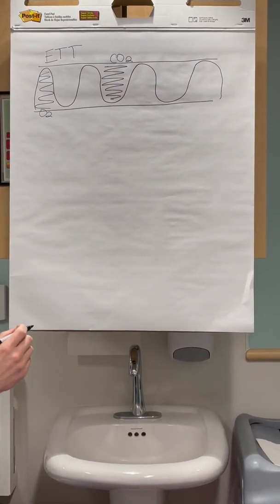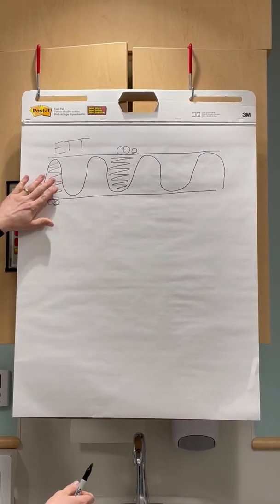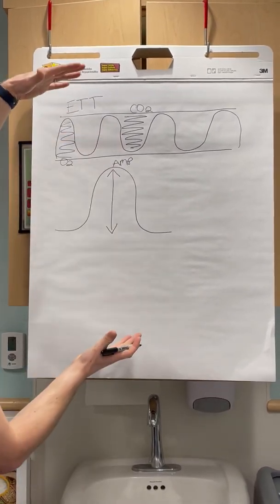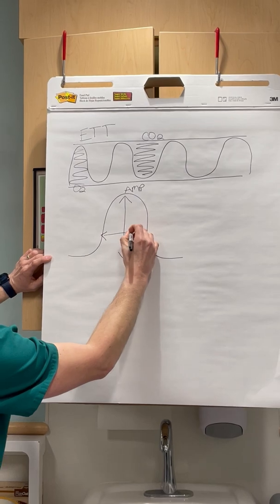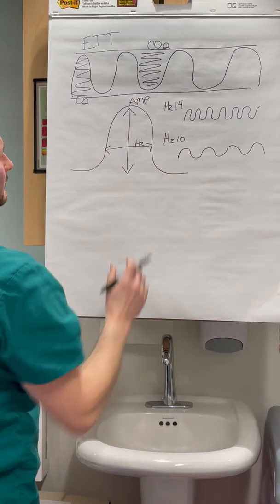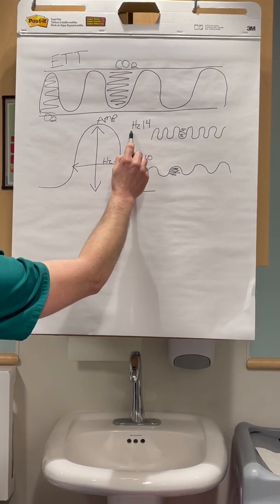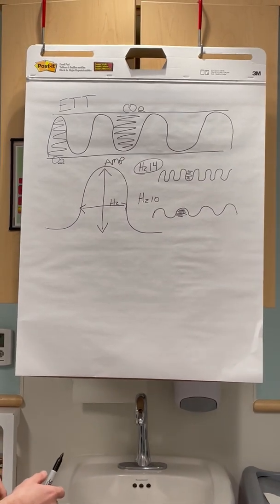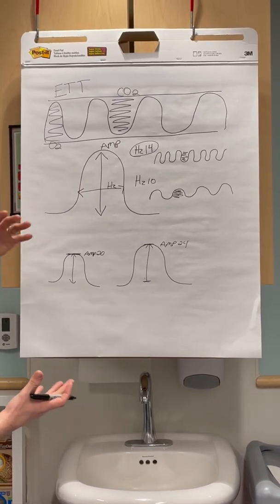Travis's oscillator reference